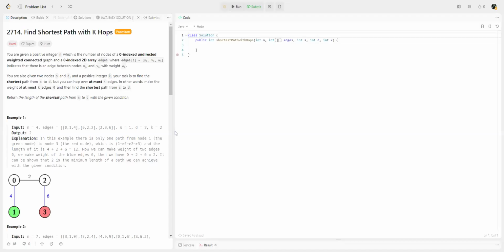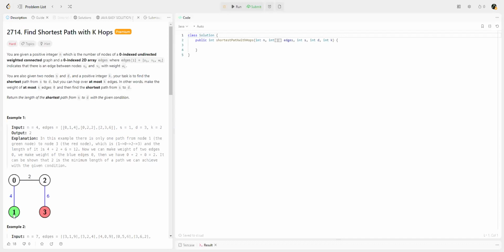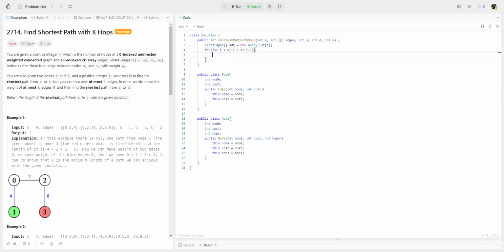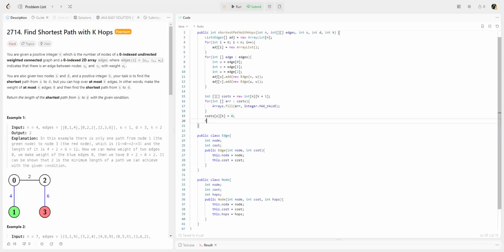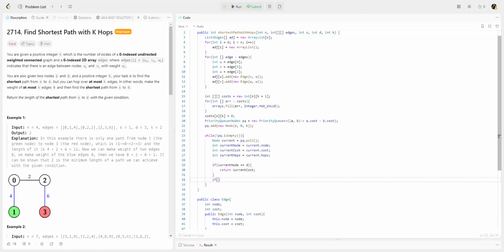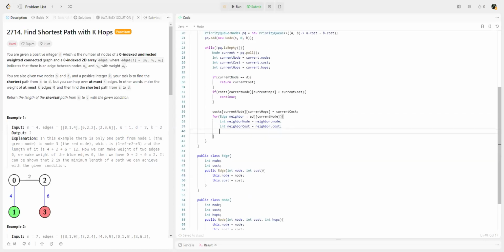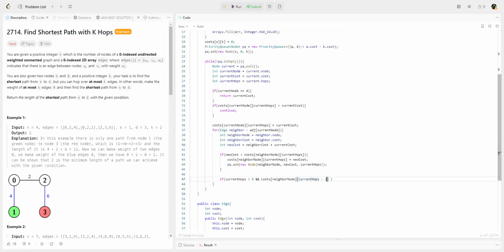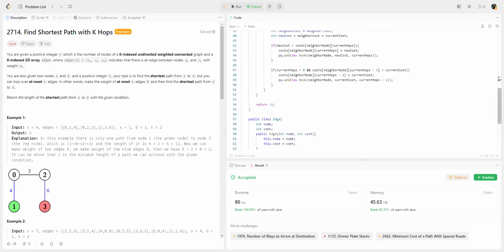Leetcode 2714. Find Shortest Path with K Hops | Dijkstra's algorithm | Java